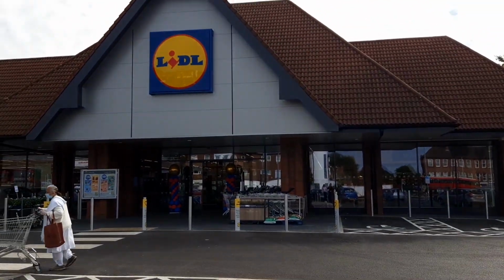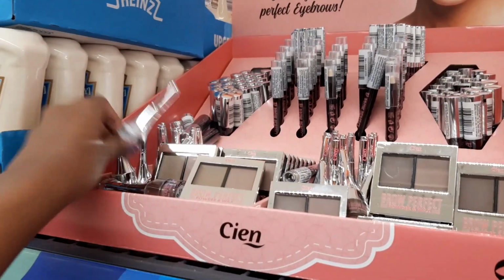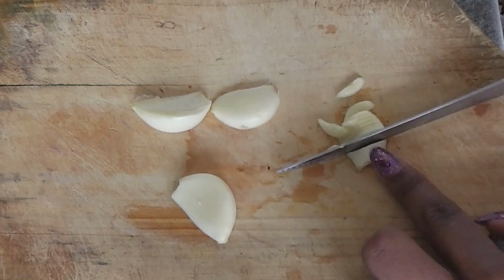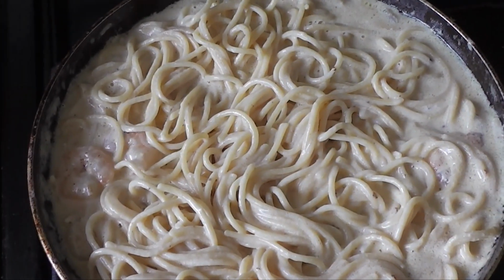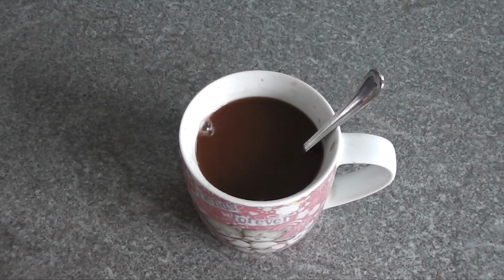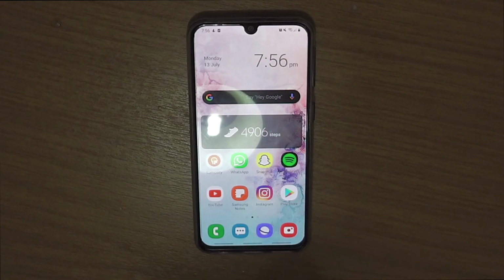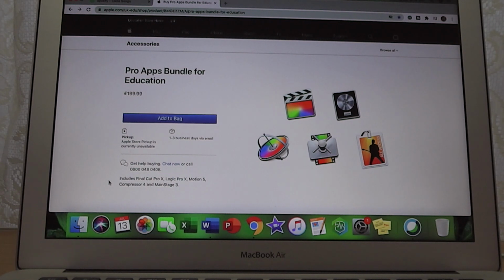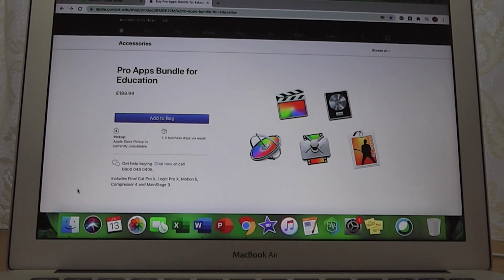Uni student tries cooking food + a day VLOG (shopping + eating) | Elvia Kiara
Let's be real - I'm a lazy uni student. I attempted cooking (for once 😂) and also vlogged another day in my life! I had to go shopping, I cooked, learnt Korean, painted my nails and bought Final Cut Pro!

If you're interested to see more videos like this, please give the video a like and leave a comment below so that I know to make more videos like this one! It will be greatly appreciated!

reusable 47

ELVIAK5

elvia15

Let's see if we can reach 1300 subs and likes this week! 🙃

If you've read this far down, leave a 🦖  in the comments 🤣!

Tags (ignore): study with me, uni vlog, what i eat in a day, college vlog, university vlog, SHEF, cooking at university, cooking at uni, how to meal prep for college students, how to cook at university, meal prep for the week, student meal prep, meal prep for college students, easy recipes for students, how to meal prep as a university student, university student meal prep, healthy meal prep, meal prep, what i eat, cook with me, meal prep ideas, easy meal prep, university meals